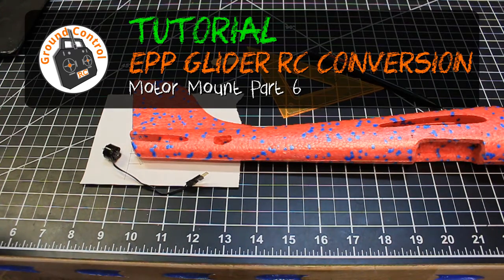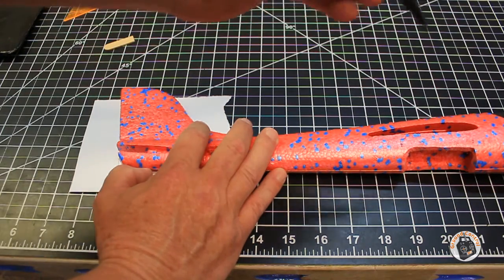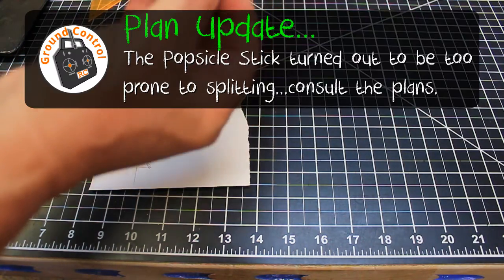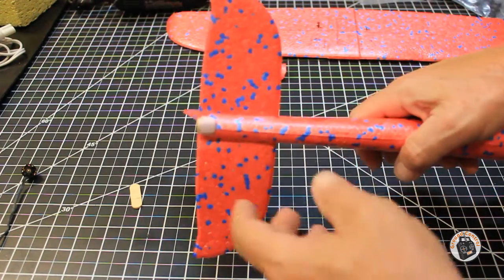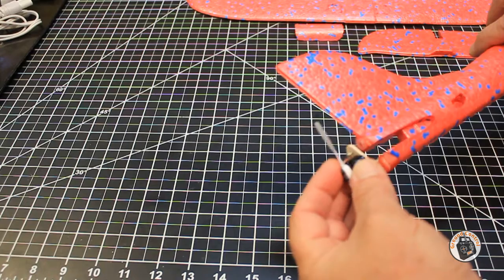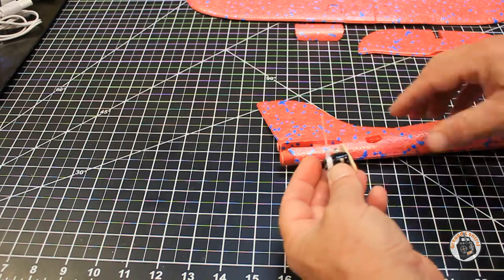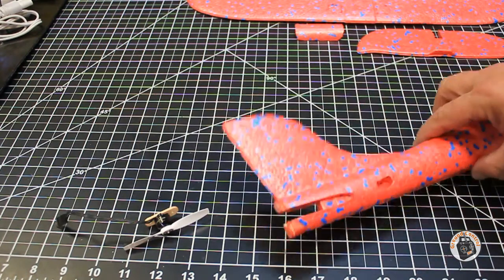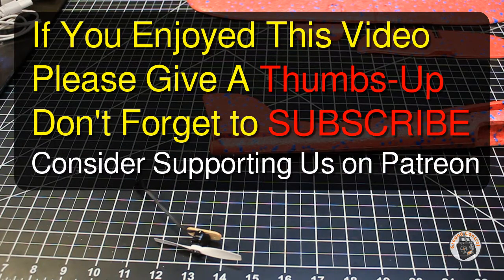Tutorial Part 6 - Glider EPP 48cm RC Conversion - Motor Mount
48cm Big Size Hand Launch Throwing Aircraft Airplane Glider DIY Inertial Foam EPP

2 Pairs Gemfan 3025 PC Propeller CW/CCW For 1104 Motor 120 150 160 RC Drone FPV Racing Multi Rotor

2.4G 4CH Micro Low Voltage DSM2 DSMX Compatible Receiver Built-in Brushed ESC

Happy Flying!

Description:

Type: Airplane
Size: 47CM*48cm*12cm (L*W*H)
Fly Distance: About 30m
Material: EPP Foam
Color: Orange, Red, Blue

What's in the Box:

1 X  Hand Throwing Airplane Toy

Legal